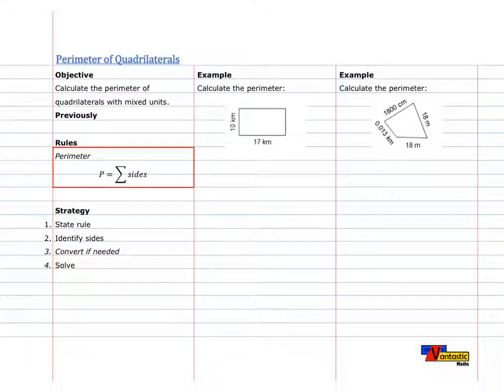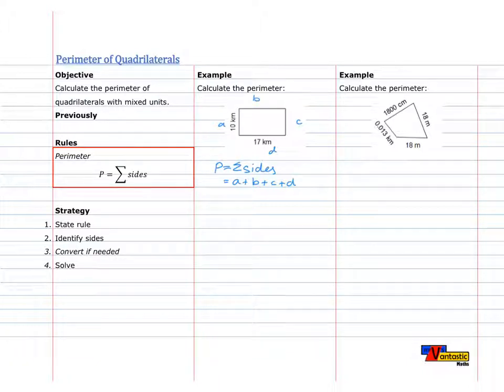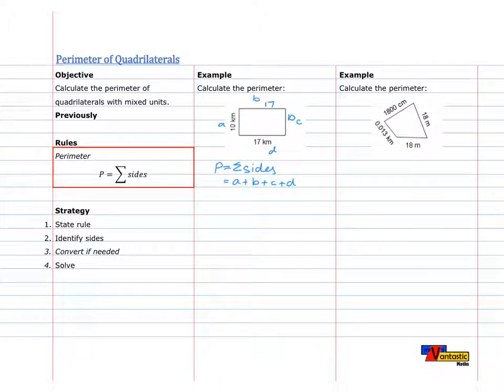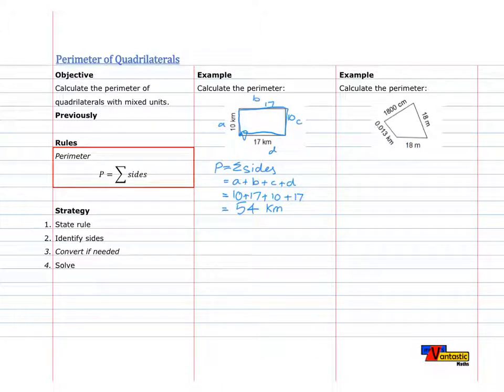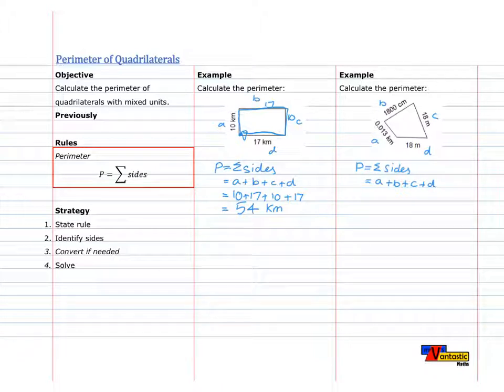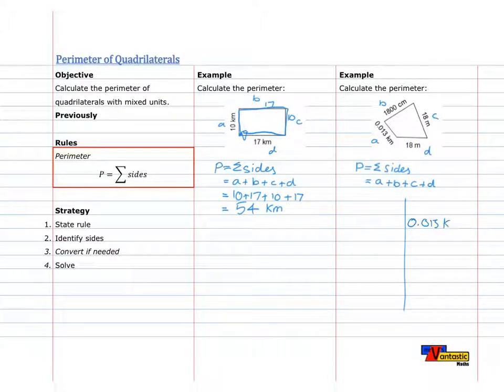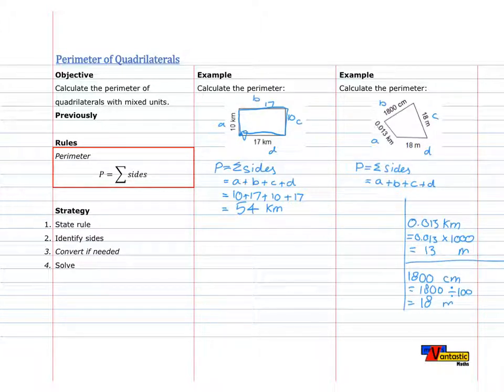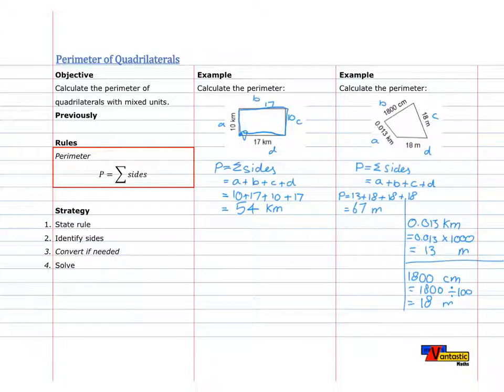Perimeter of Quadrilaterals